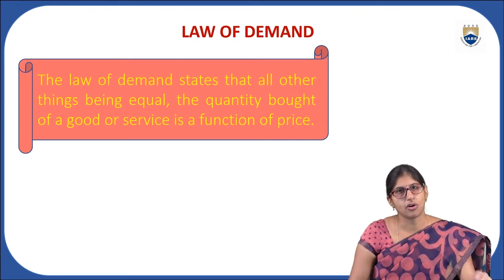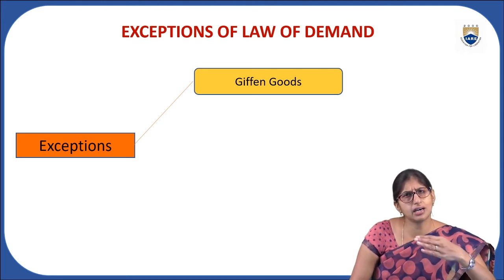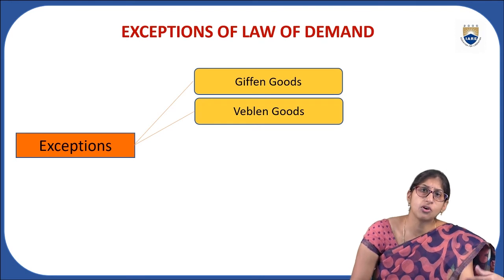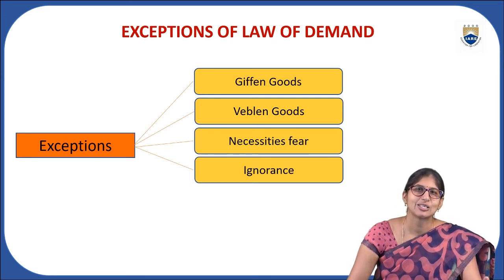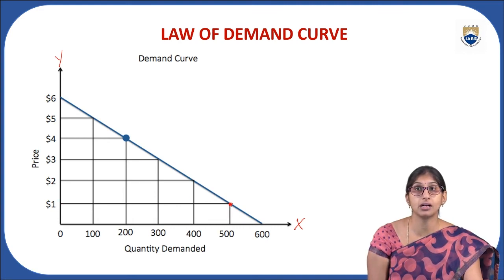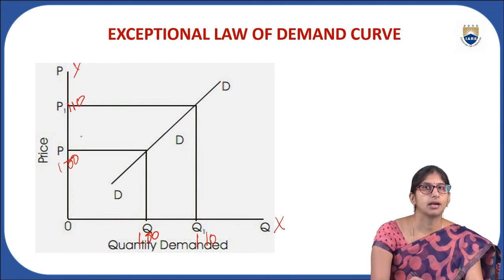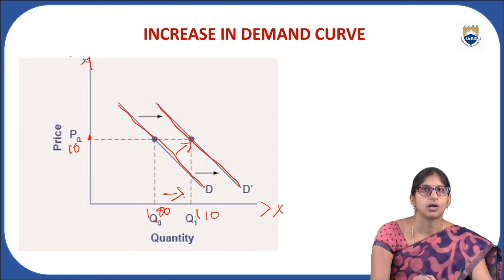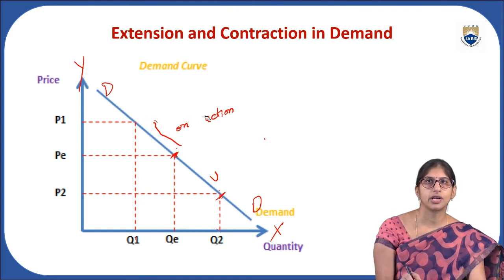Law of Demand and its Exceptions by Ms. I Shireesha